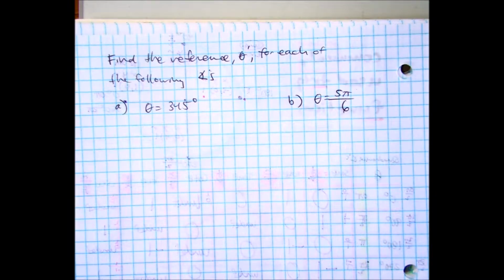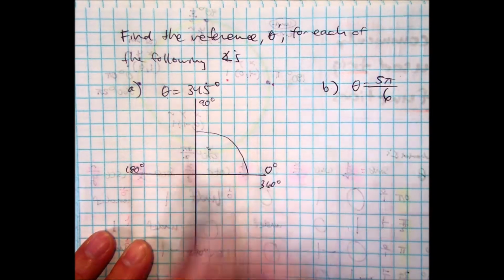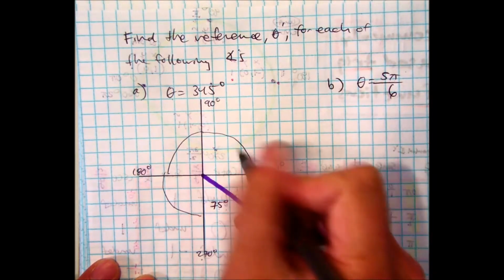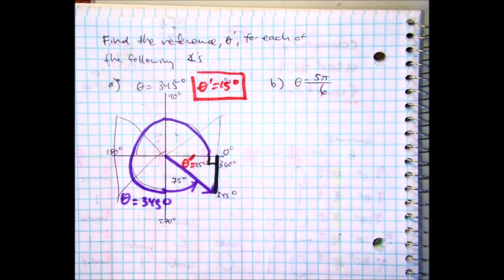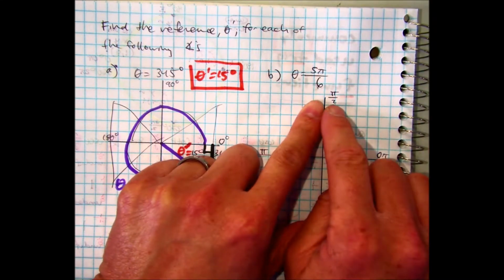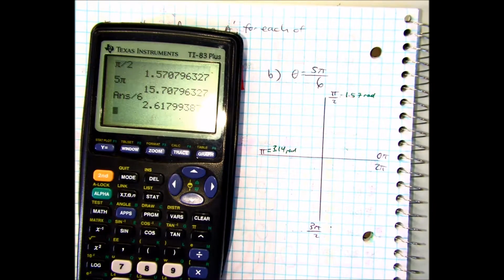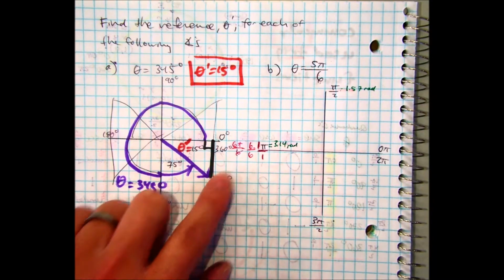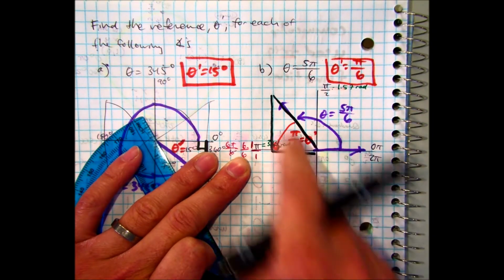reference angles example A ALL